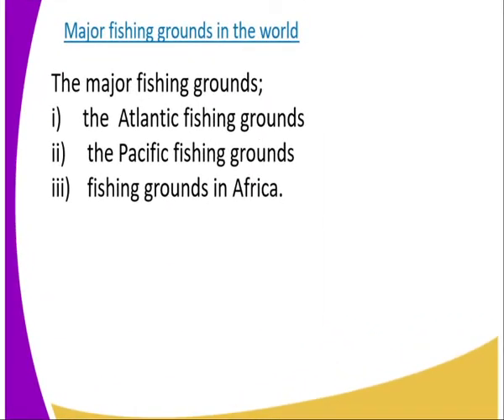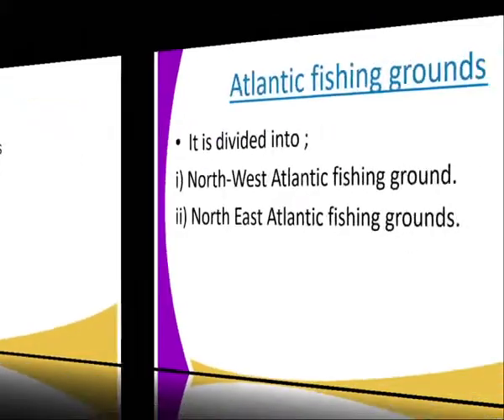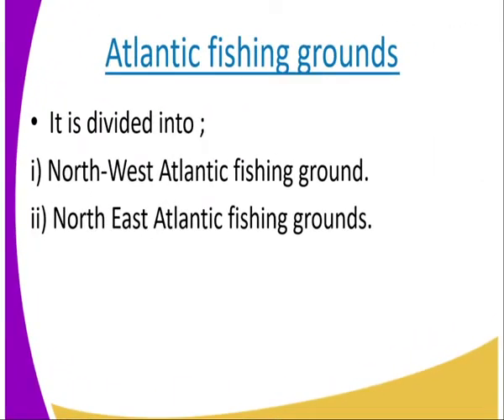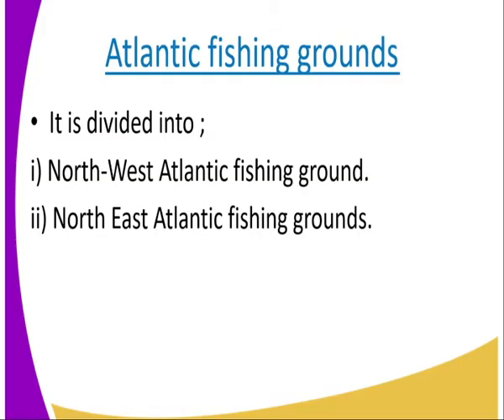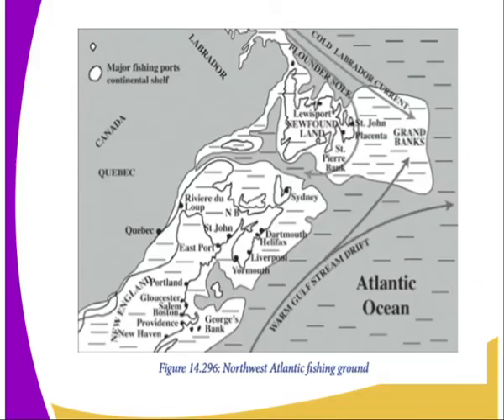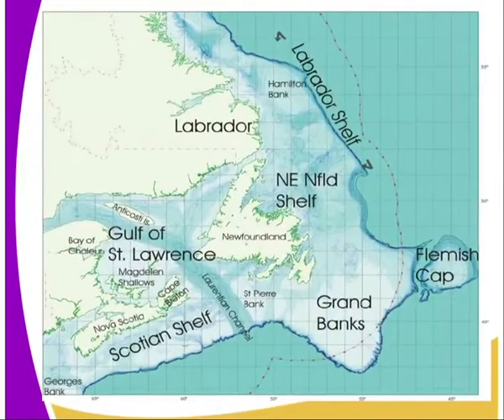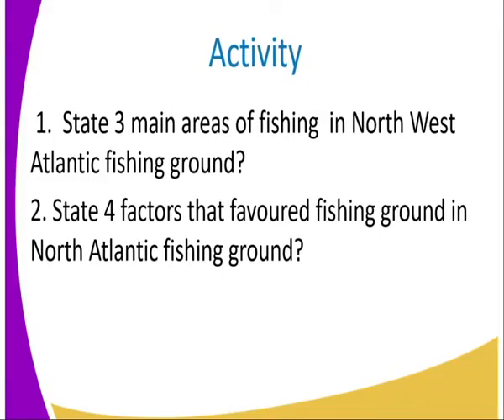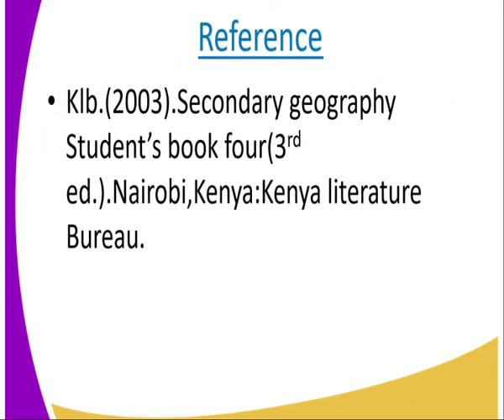Geography form 4 Fishing lesson 10